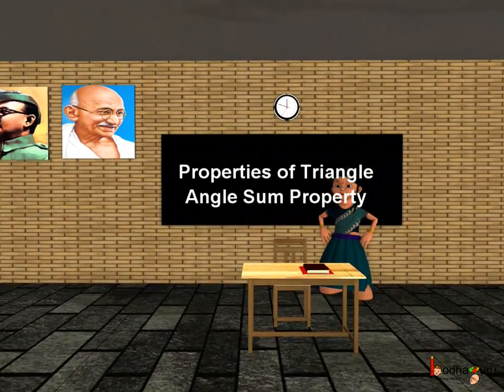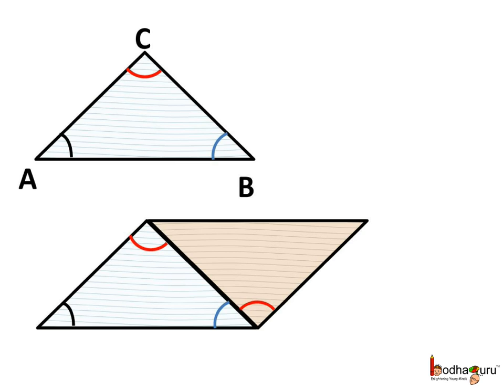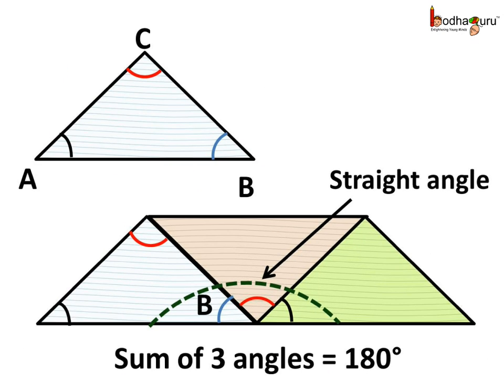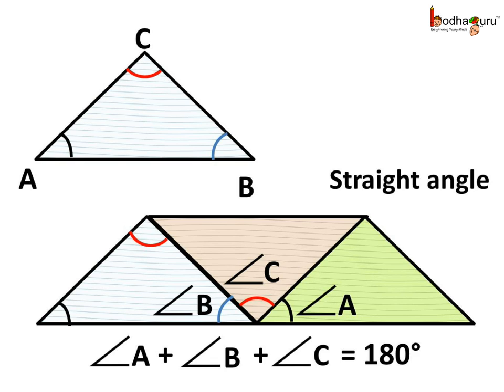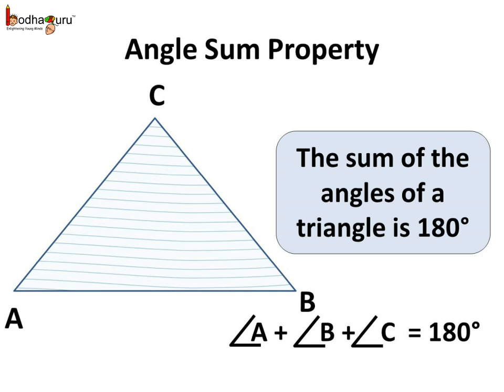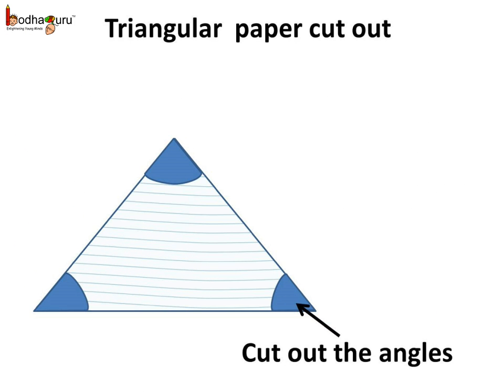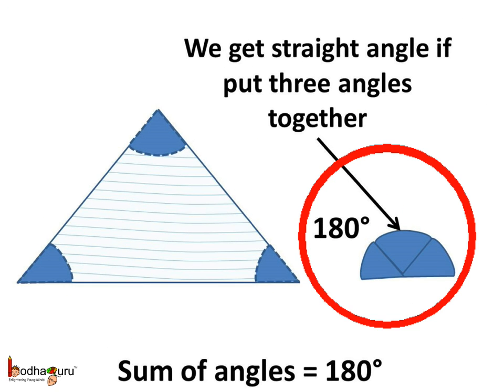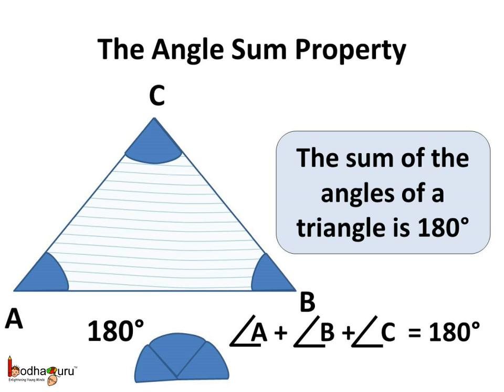Maths - Triangle angle sum theorem - English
Hello,
BodhaGuru Learning proudly presents an animated video in English which explains the sum of angle property of triangle which says "sum of three angles of triangle is 180°". It shows simple practical ways to prove the theorem.

Team BodhaGuru